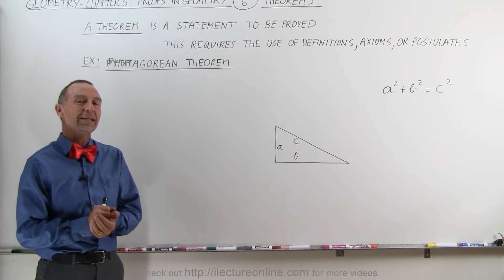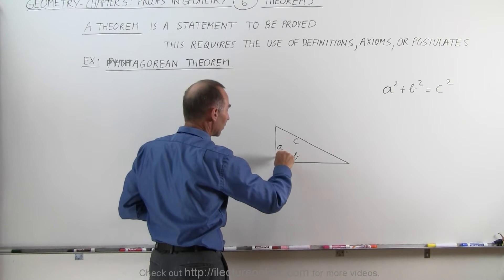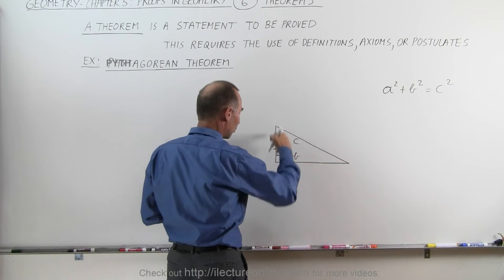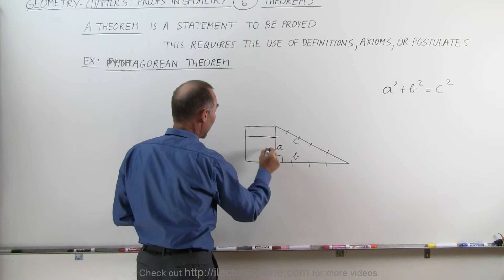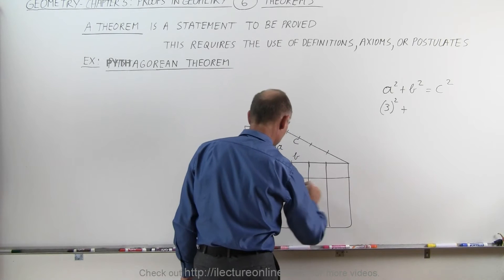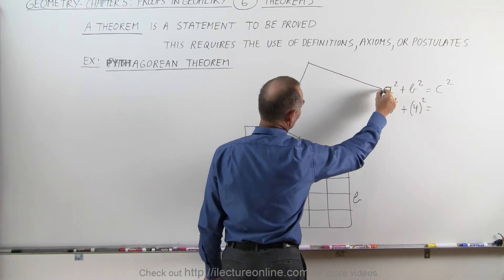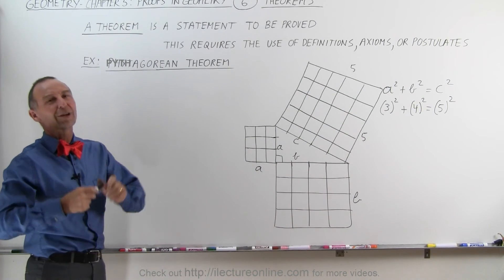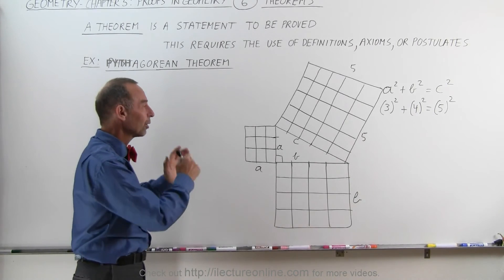Geometry: Ch 5 - Proofs in Geometry (6 of 58) Theorems (Pythagorean)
In this video I will use a non-rigorous method to “proof” the Pythagorean theorem.